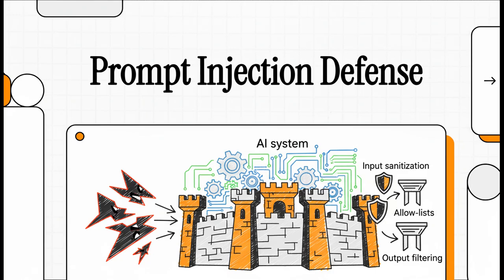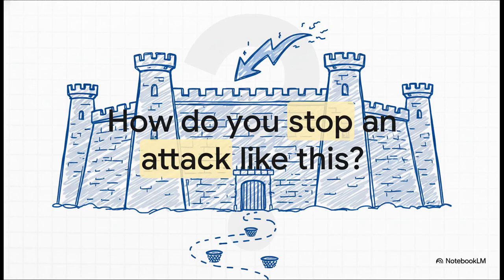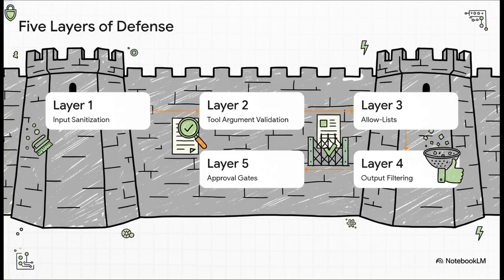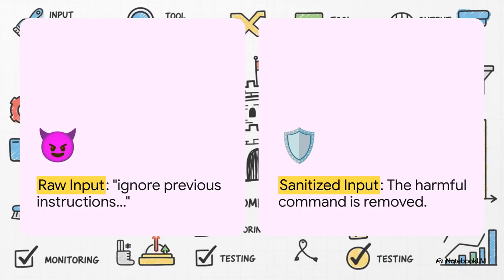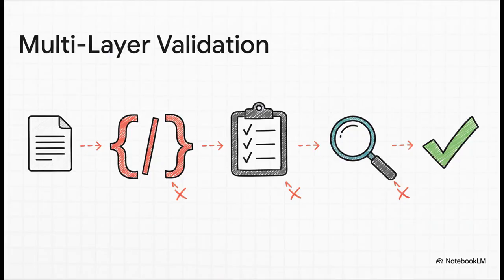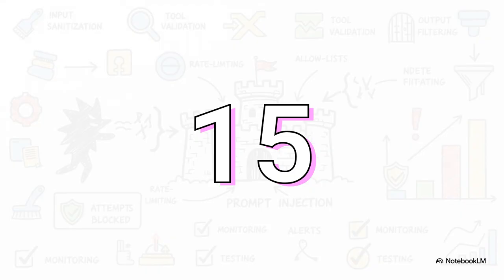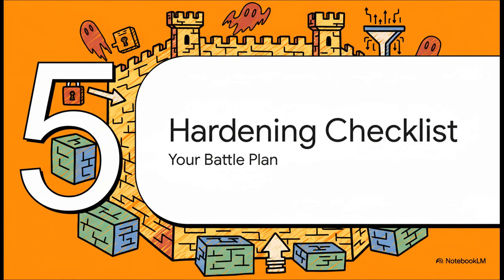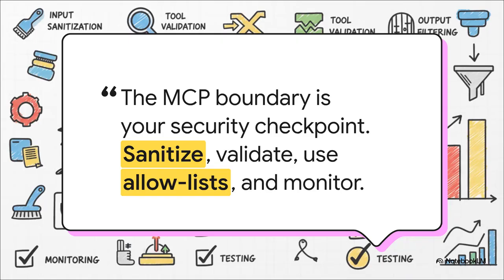Prompt Injection Defense